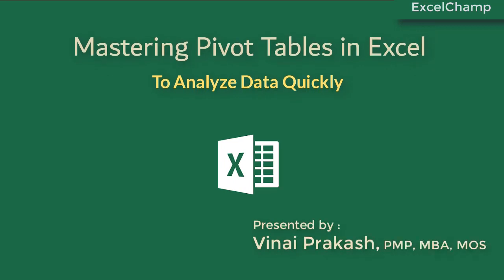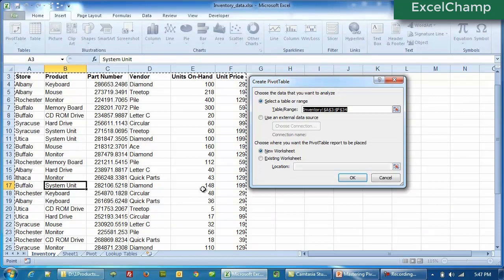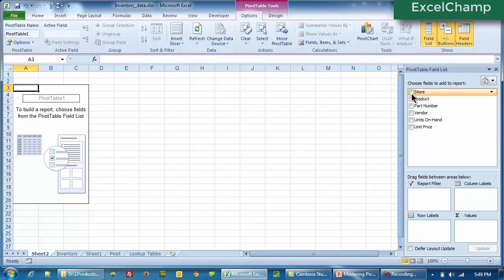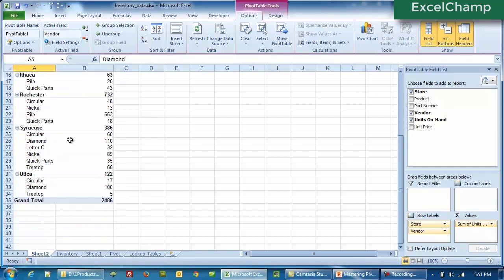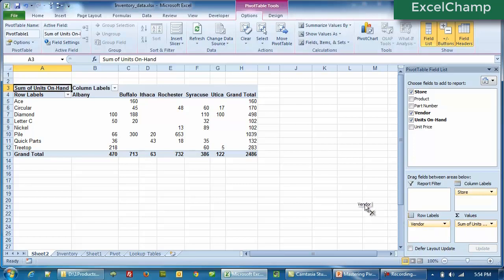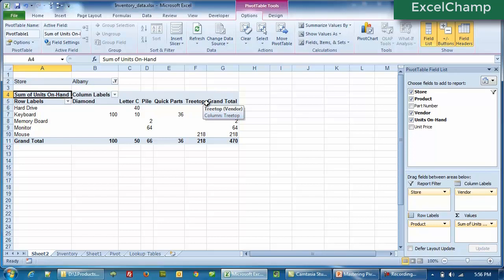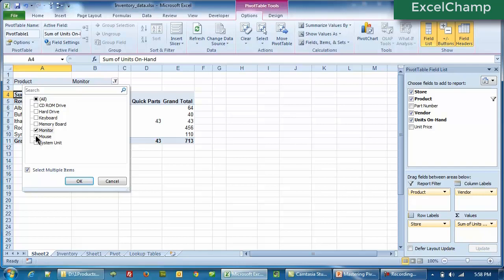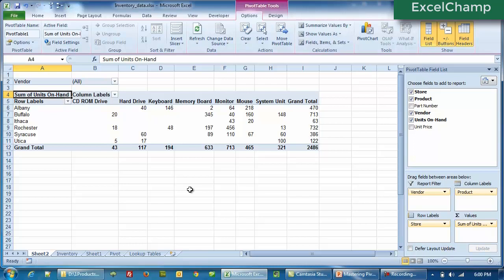Part 1: Introduction to Pivot Tables in Excel (FREE FULL COURSE TO MASTER PIVOT TABLES - EXCELCHAMP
Introduction to Pivot Tables in Microsoft Excel
This is Part 1 of the 8 Part FREE COURSE to MASTER EXCEL PIVOT TABLES

In this video, you will learn:
* What is a Pivot Table
* How to create a pivot table in any version of Excel
* Learn to create your first pivot table with the Exercise File provided.

Learn the Basics, and then Master the advanced Techniques of Pivot Tables for Data Analysis with Excel.

These techniques work with all the version of Microsoft Excel - Excel 365, Excel for Mac, Excel 2022, Excel 2019, Excel 2016, Excel 2013, Excel 2010, Excel 2007 and even prior versions of Excel can be used for creating Pivot Tables.

This step by step course is taught by ExcelChamp Founder Vinai Prakash.

COURSE DETAILS: This is a full course, consisting of multiple videos. Make sure to watch all the videos to gain the most of the Pivot Table Techniques of Microsoft Excel.

TABLE OF CONTENTS FOR THIS PIVOT TABLE TRAINING COURSE

* Here we introduce the training course to you, to tell you about the topics covered, and the best approach to gain the most out of this Training Course on Pivot Tables in Excel.

* Menus & tables of pivot tables
* How to apply table styles to any Pivot
* How to start over if you make a mistake in creating or manipulating the pivot table

* Making a format change in Pivots
* How to View the calculations
* How to Change the Field names in Excel Pivot Tables
* Changes Number formats in the Pivot Table
* Replace blanks with zero or other values in a Pivot
* Changing summary calculations inside of a pivot

* Add & remove subtotals easily
* Adding & Removing Grand totals in Pivot Tables
* Supress the display of subtotals
* Show more than one subtotal per field [AMAZING TRICK]
* How to do this amazing trick and steal the show!

* How to sort data inside a pivot table - ascending or descending order
* automatically sorting a pivot & manually sorting based on your logic

* Using the filter icon in a pivot table
* Select and clear the items from a filter in a Pivot
* How to use filtering on a text field in a Pivot
* How to use filtering for date & time columns inside a pivot table

* How to create a new calculation, computed item, calculated item in Pivot Tables
* How to Edit a Computed Item inside the Pivot Table
* Multiple Advanced uses of computed column in a pivot table

* Show value as grand total, row total, colum total inside Pivot Tables